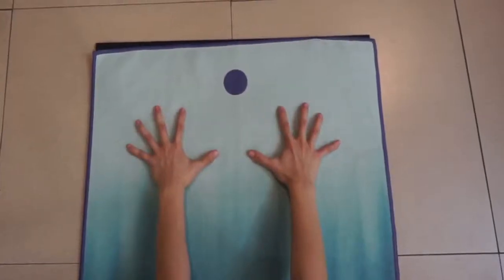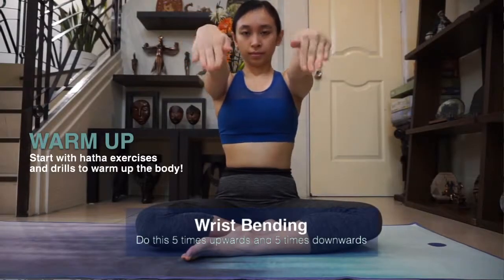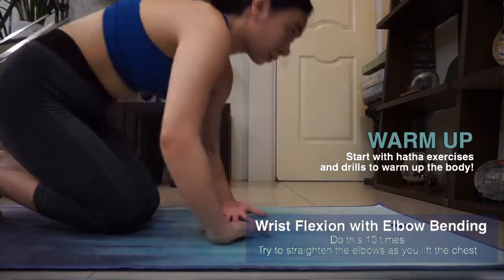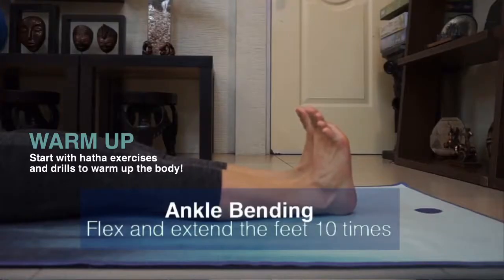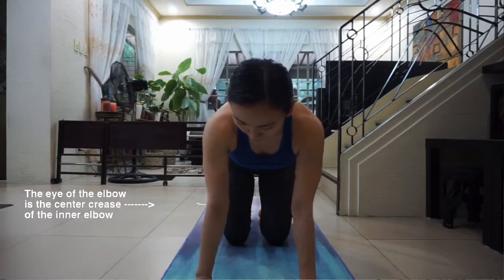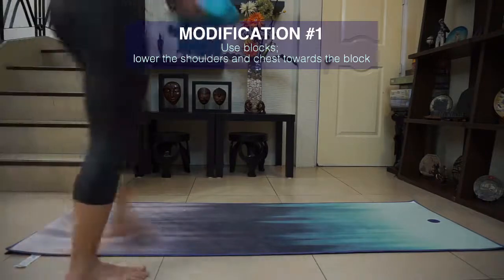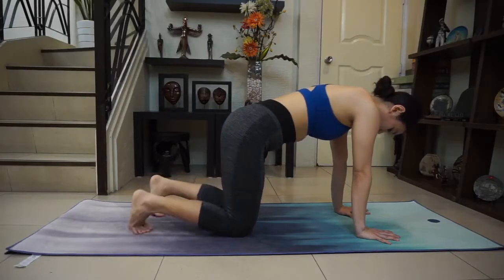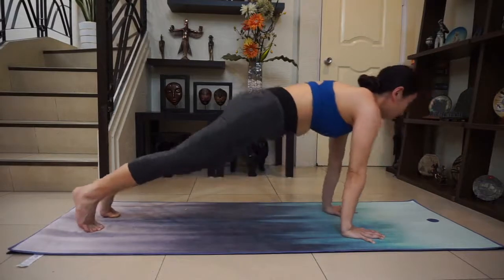Chaturanga Dandasana by Our Student Monina Sanchez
Do you want to become a Yoga Teacher certified by a Yoga Alliance registered organization?

👉 Join Us now for the High-Quality Traditional and Authentic Yoga Teacher Training Courses.
👉 Special Discounts on the courses Starting from Oct 15th and Nov 1st.